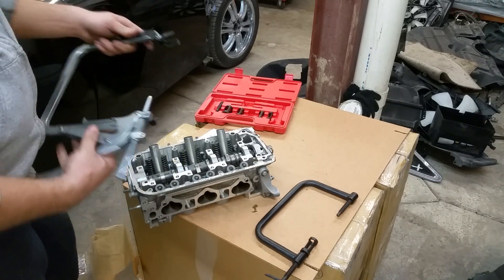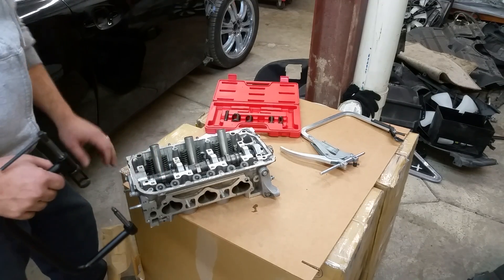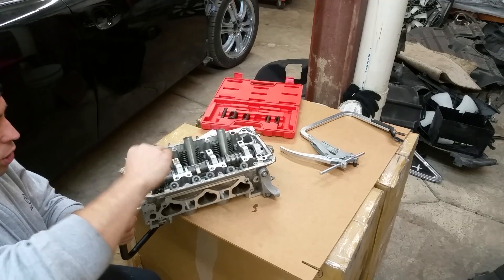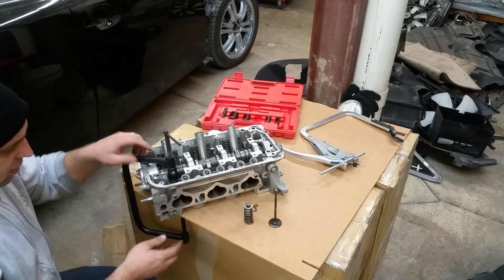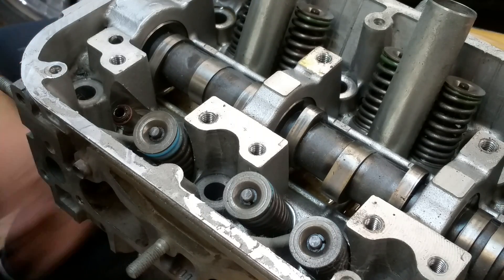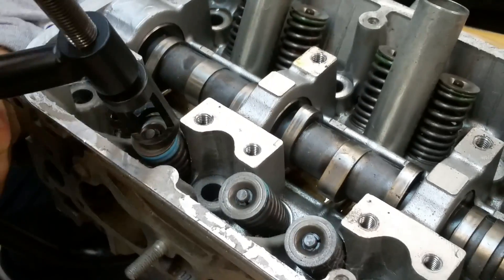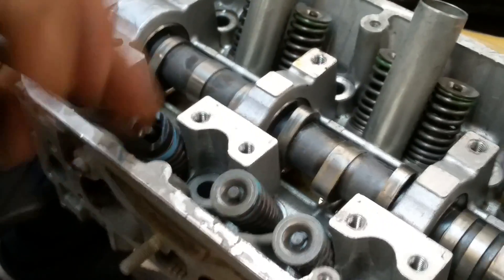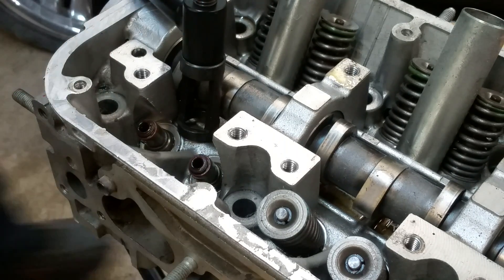How to remove and replace valves on a cylinder head on any Honda, Acura J-SERIES Engine.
This video will show you how to quickly remove or install valves in a cylinder head on any honda or acura J-SERIES engine with best and cheap tool available online.